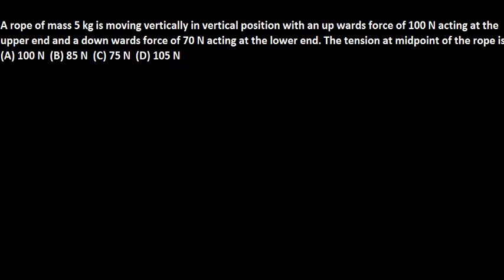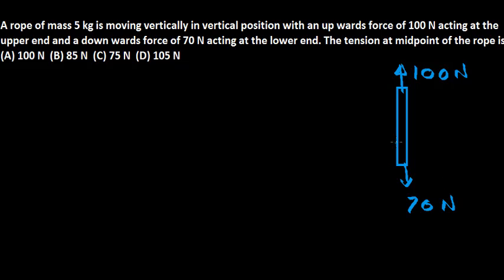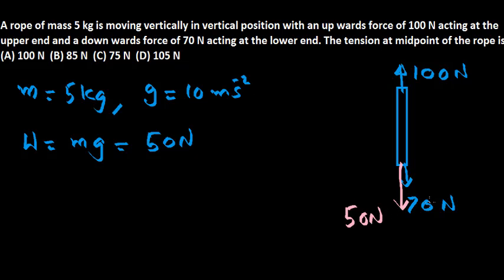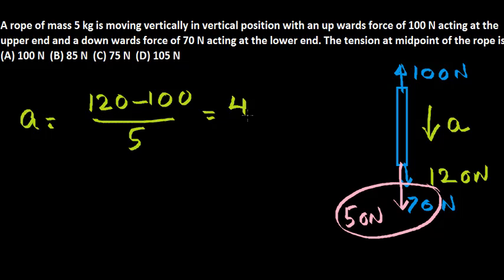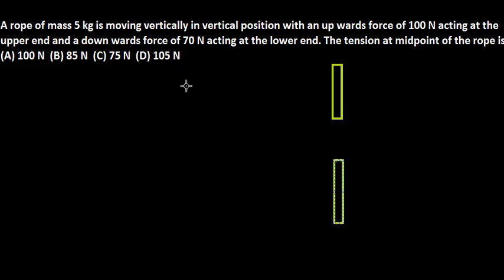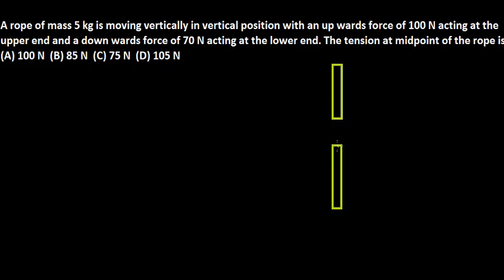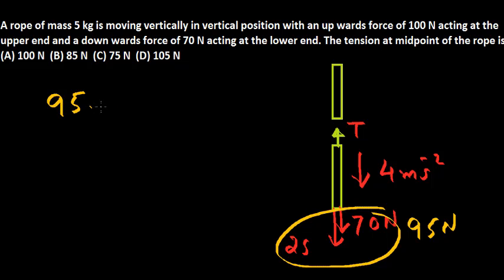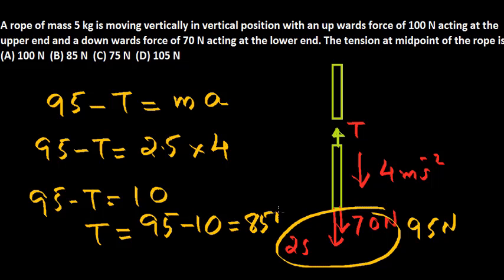Tension at the midddle of a rope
A rope of mass 5 kg is moving vertically in vertical position with an up wards force of 100 N acting at the upper end and a down wards force of 70 N acting at the lower end. Find the tension at midpoint of the rope